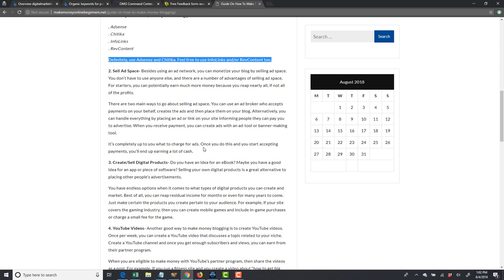How To Make Money Blogging Online In 2018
If you are looking to make money blogging online, then join the club! Blogging is such a sought after way of making money on the internet because people envision themselves just writing up blog posts on topics they enjoy and making money from it!

Unfortunately it's not THAT easy, but making money blogging online is definitely possible if you do it right!